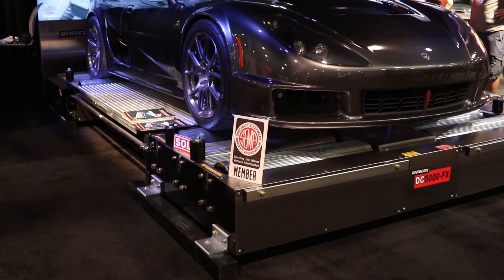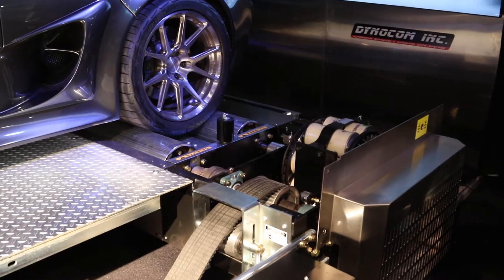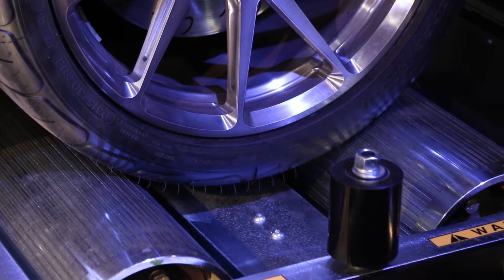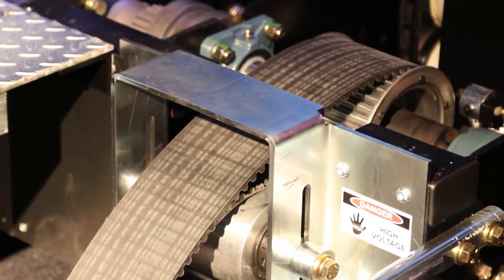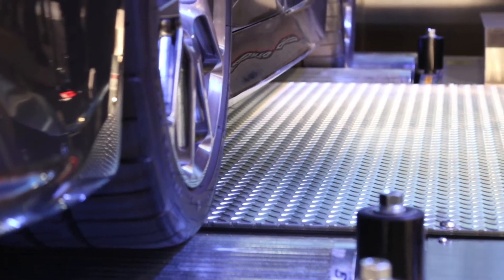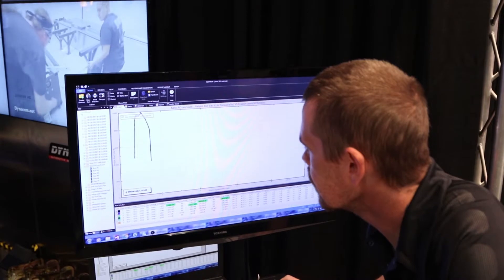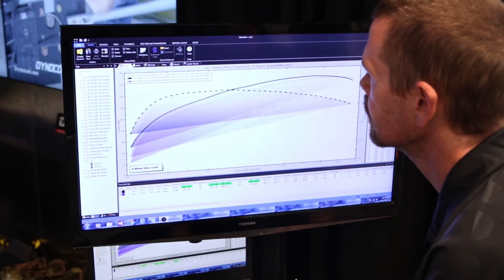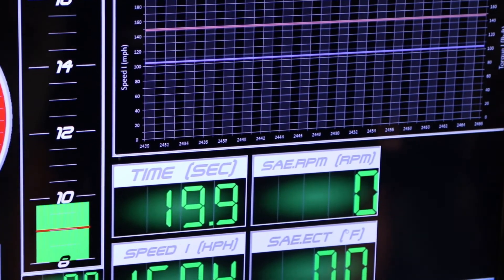Dynocom SEMA 2017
Dynocom highlights the AWD 5000 FX Chassis Dynamometer coupled with Quantum software